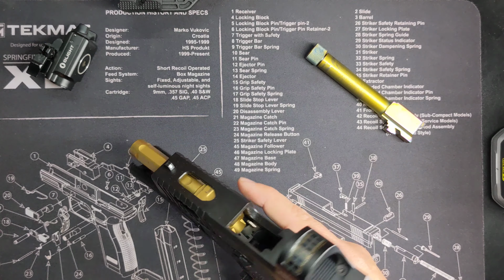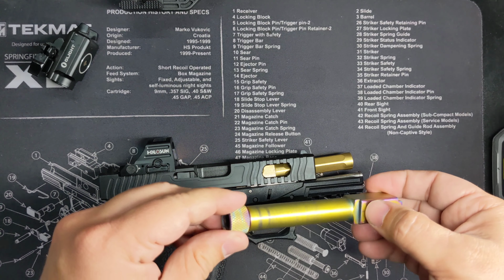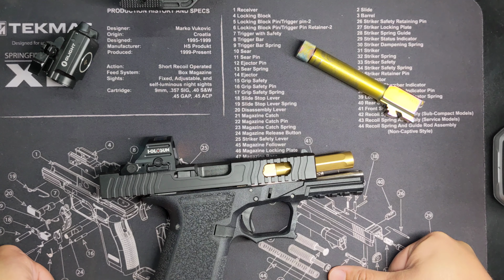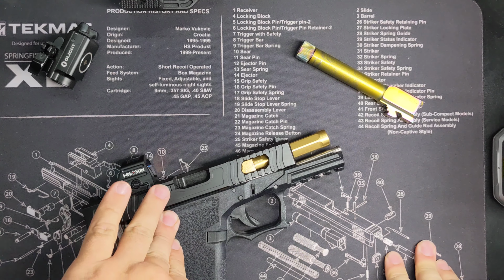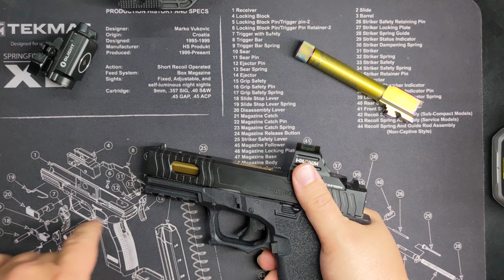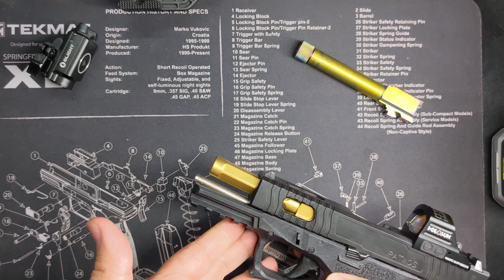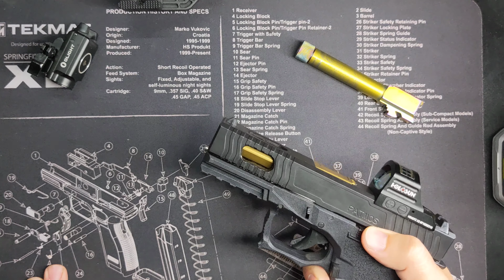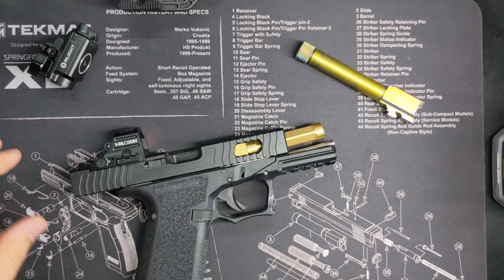Patmos Arms Revelation - Compact Glock 19 slide - Follow up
This video is a follow up to my original video. Since purchasing this slide I've run just over 100 rounds through it. Please forgive how long it's been. Life sometimes gets in the way :)